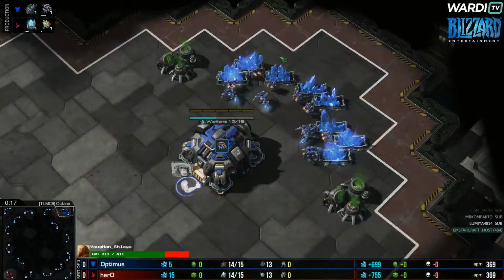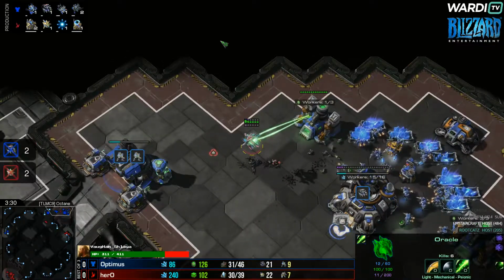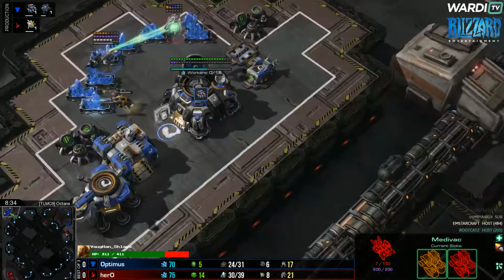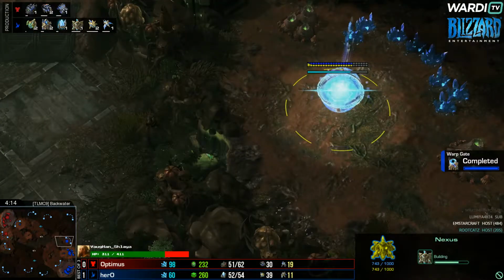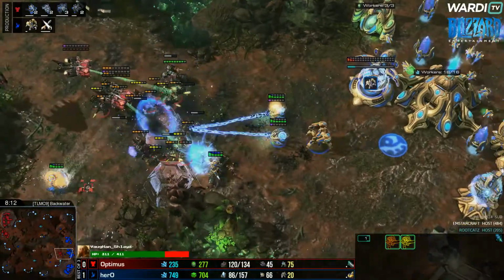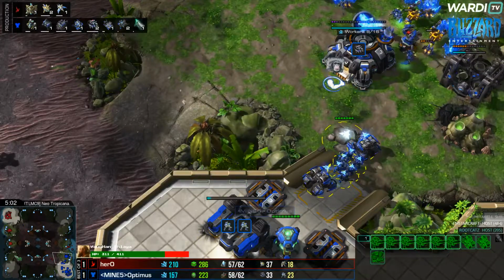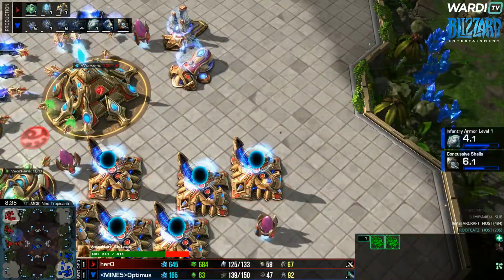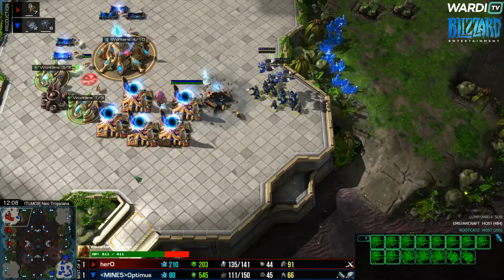herO vs Optimus (PvT) - $4k WardiTV TLMC Tournament Group A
The WardiTV Team Liquid Map Contest Tournament features 16 maps which are the finalists of the Team Liquid Map Contest #9. The tournament is a $4000 event sponsored by Blizzard to help find new ladder maps from the TLMC, as well as helping map makers to make final edits to their maps before they are judged. Spoilers